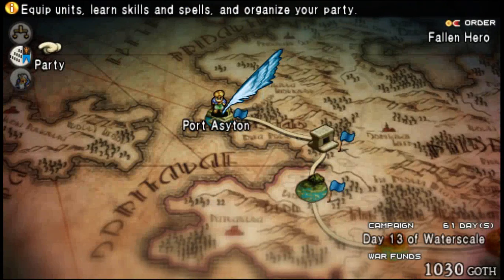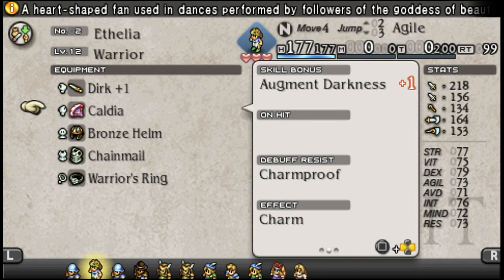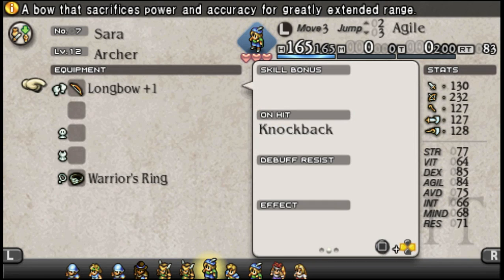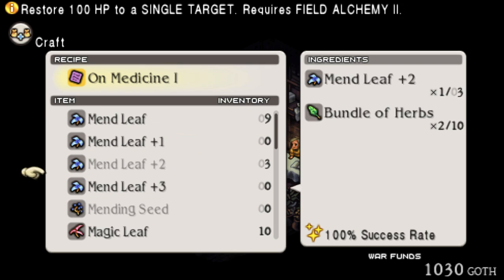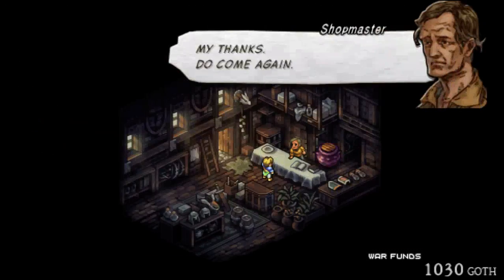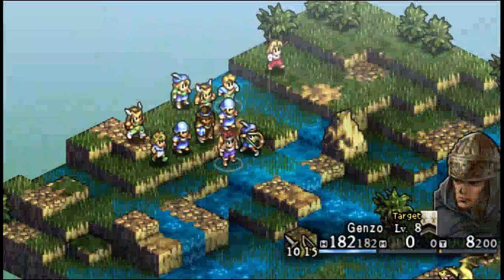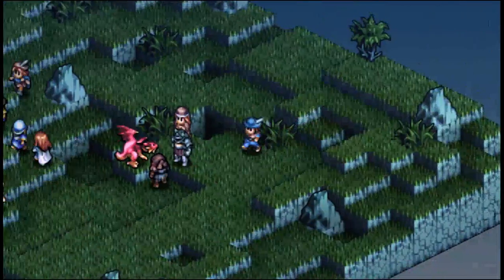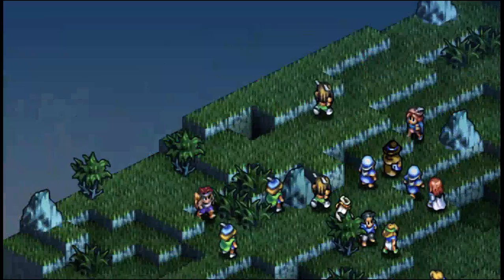Tactics Ogre LUCT No Skill Run 09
The Lore of the Vyce War.